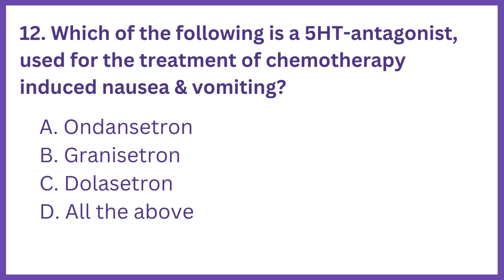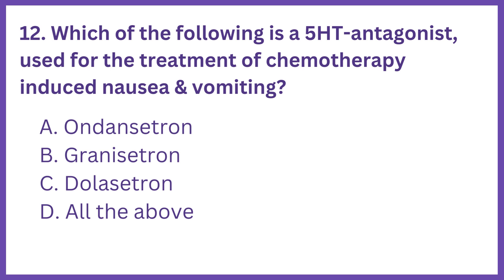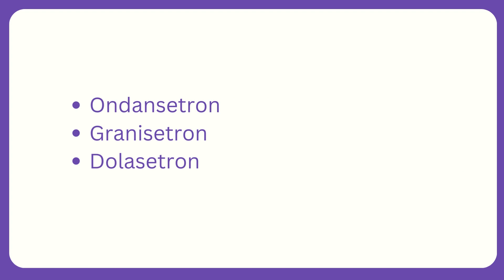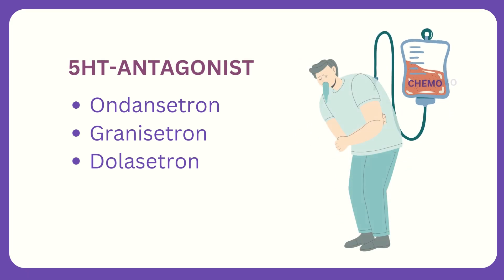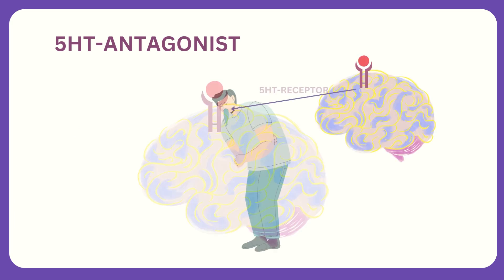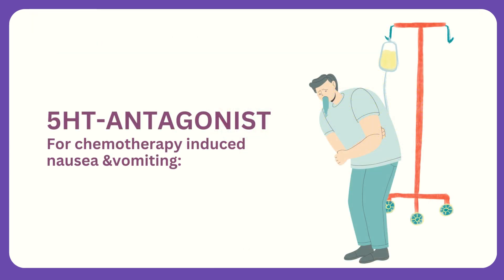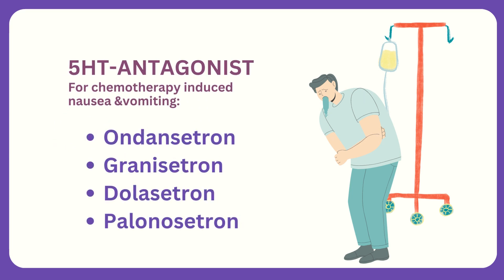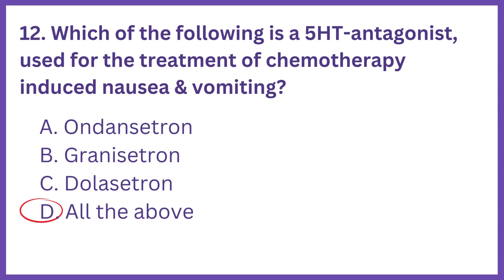DHA, HAAD PHARMACIST EXAM Q&A PART 12